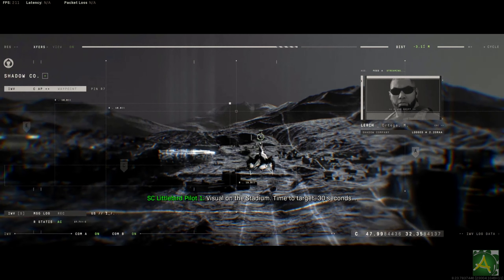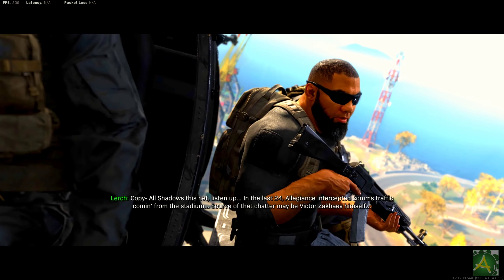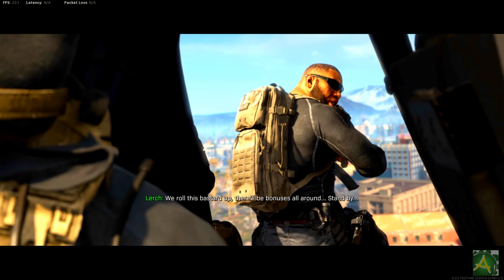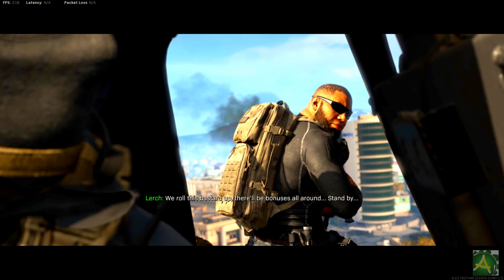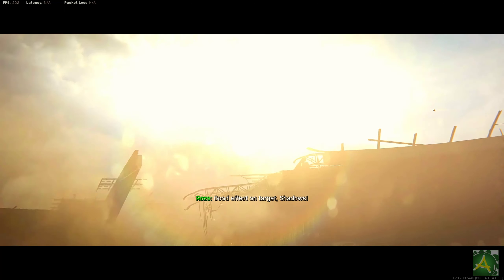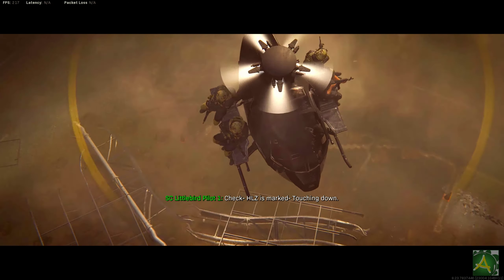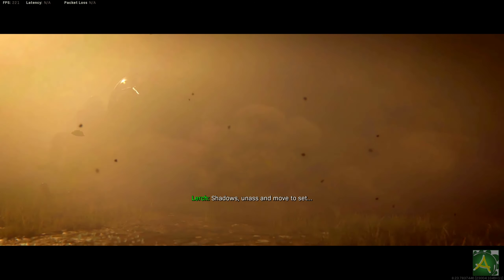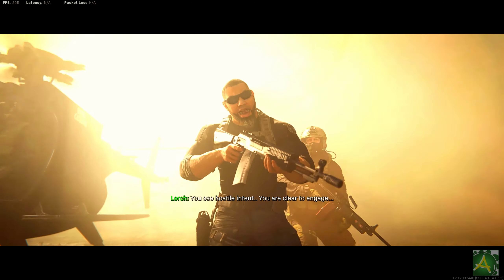Warzone Season 5 Intro Scene | Call Of Duty - Modern Warfare